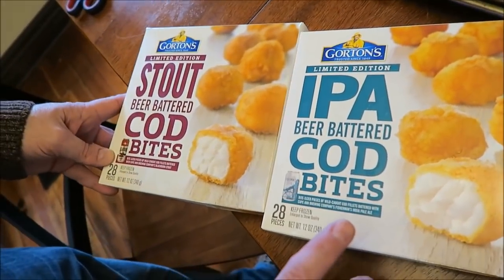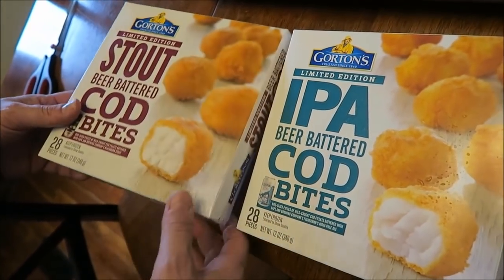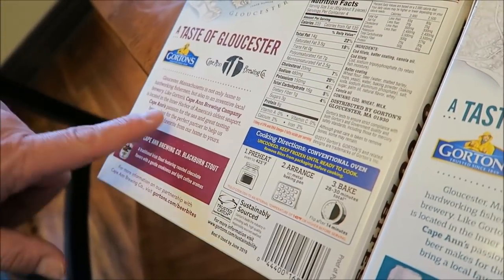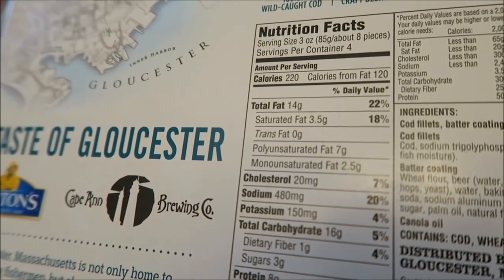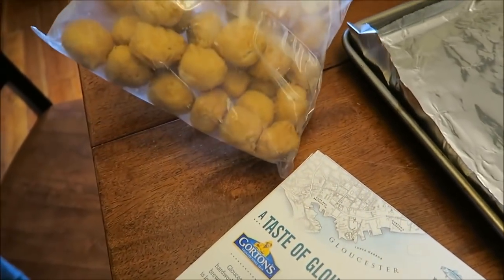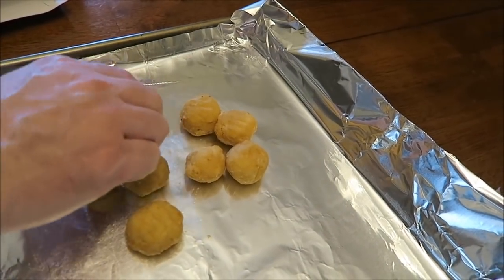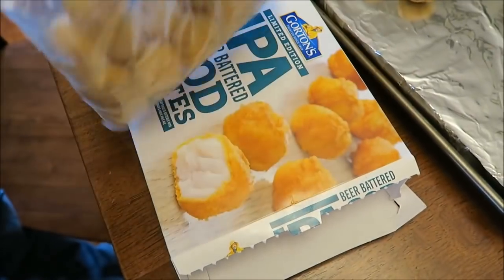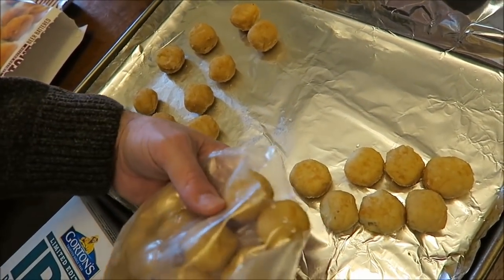Gorton’s Beer Battered Cod Bites: Stout and IPA Review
This is a taste test/review of the limited edition Gorton’s Beer Battered Cod Bites in the Stout style and IPA style. They were $5.49 each at Kroger. 3 oz. (85g/about 8 pieces) = 220 calories
* The Stout are bite-size pieces of wild-caught cod fillets battered with Cape Ann Brewing Company’s Blackburn Stout.
* The IPA are bite-size pieces of wild-caught cod fillets battered with Cape Ann Brewing Company’s Fisherman’s India Pale Ale.